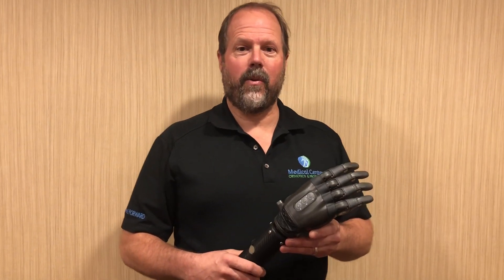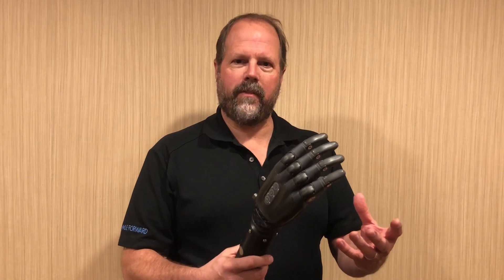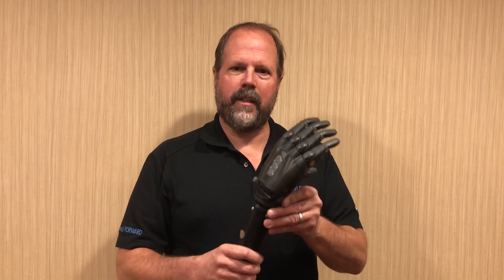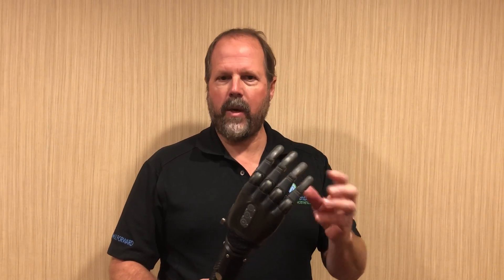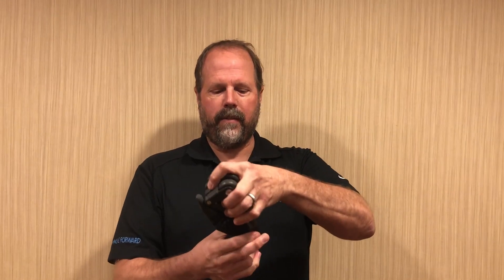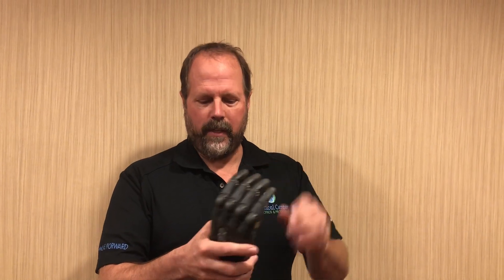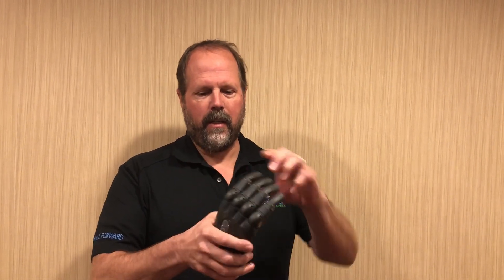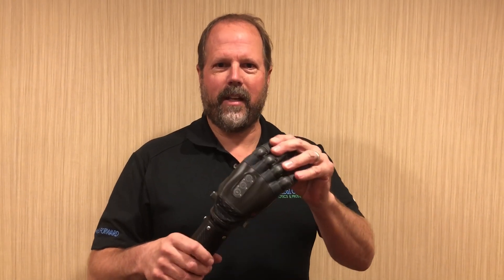MCOP Arm Prosthetic Specialist Jamie Vandersea Presents the TASKA Hand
Learn about the innovative TASKA Hand from TASKA prosthetics with this technology review from Medical Center Orthotics & Prosthetics.